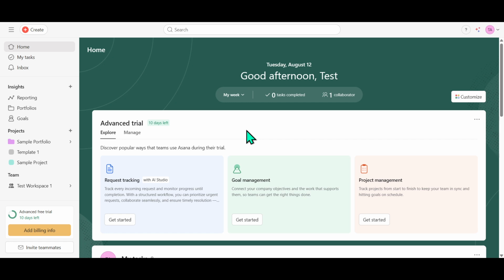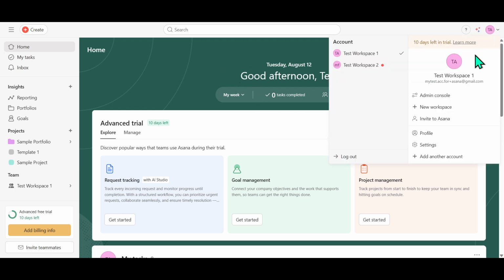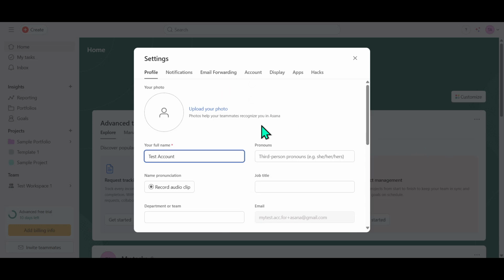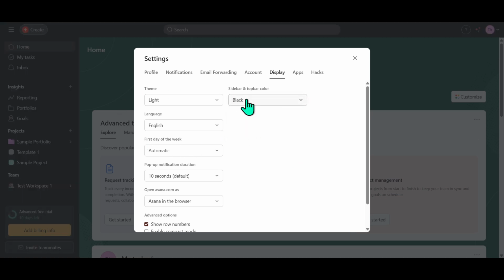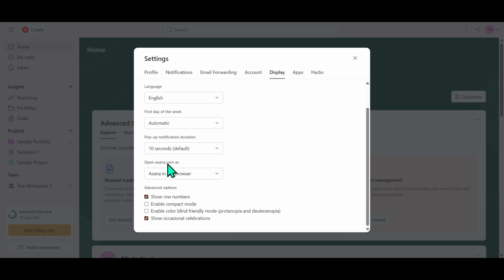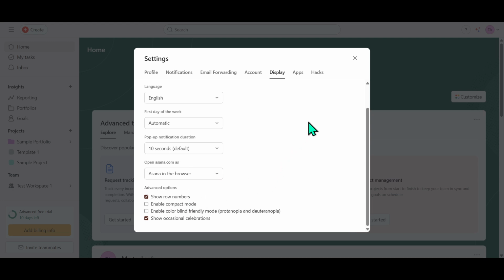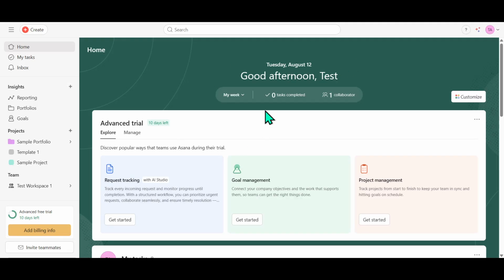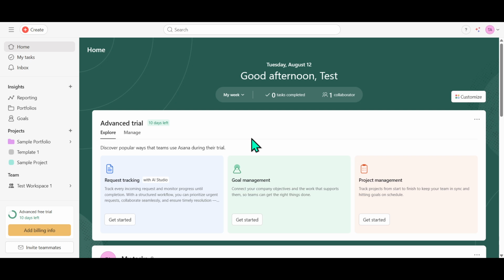Asana: How to Automatically Redirect to Web App (2025 Quick Access & Productivity Settings Tutorial)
In this video, I’ll show you how to automatically redirect to the Asana web app when opening asana.com, so you can skip the homepage and get straight to your projects.

how to automatically redirect to asana web app, asana quick access tutorial, how to open asana directly to my projects, asana homepage bypass, asana productivity tips, how to launch asana web app instantly, asana workflow tutorial, how to access asana projects faster, asana direct login guide, asana skip homepage setup, how to make asana open in app view, asana browser shortcut tutorial, how to use asana for project management, asana speed tips, asana login redirect settings